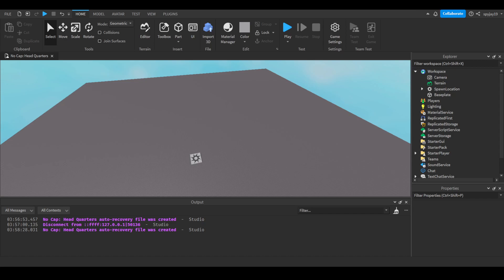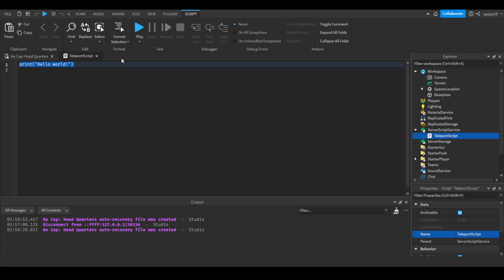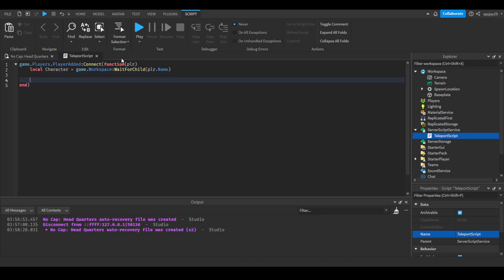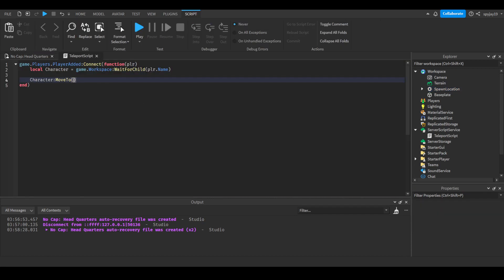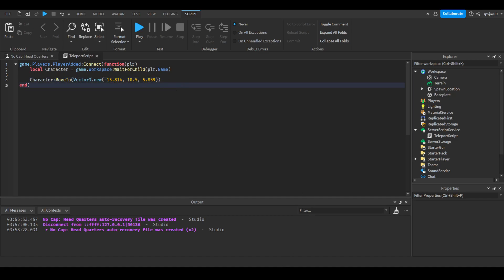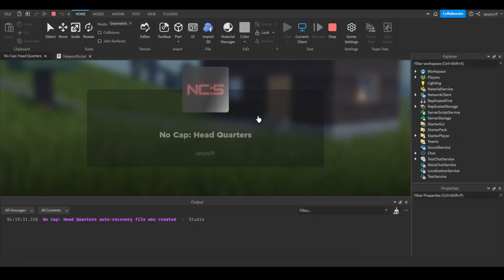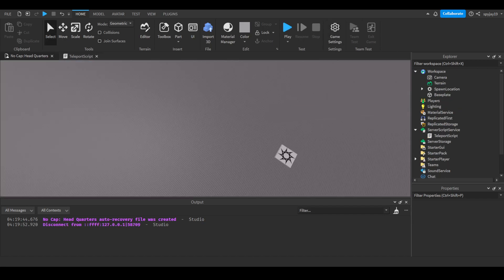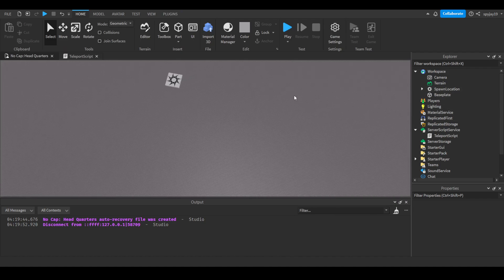How to move a Character(Model) upon joining! (Roblox Scripting Tutorial 2023!)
Teleport script:

game.Players.PlayerAdded:Connect(function(plr)
 local Character = game.Workspace:WaitForChild(plr.Name)
 wait(1.5)
 Character:MoveTo(Vector3.new(-15.814, 10.5, 5.859))
end)